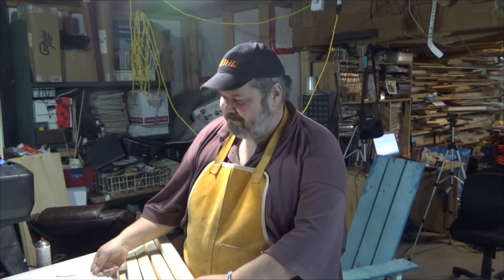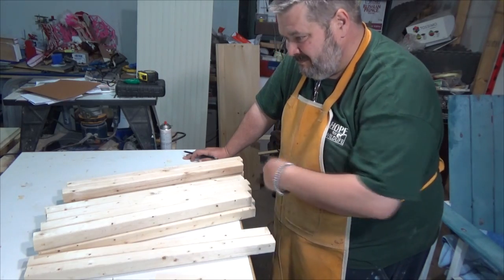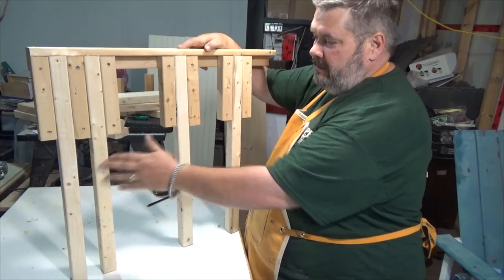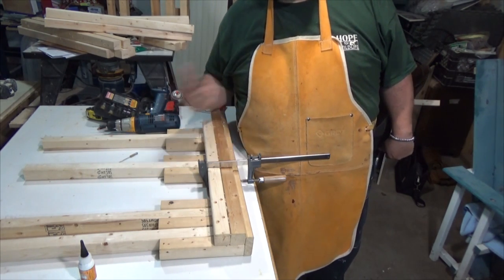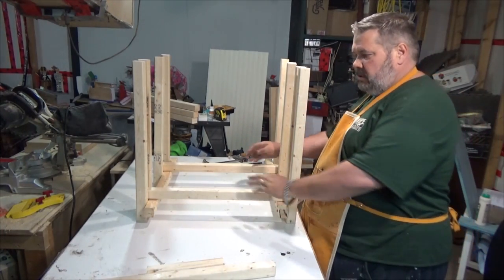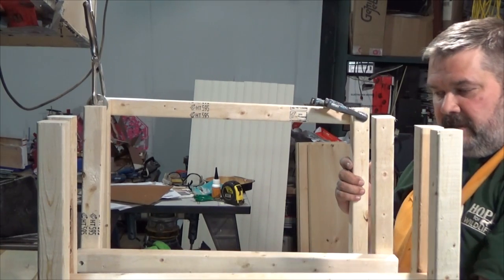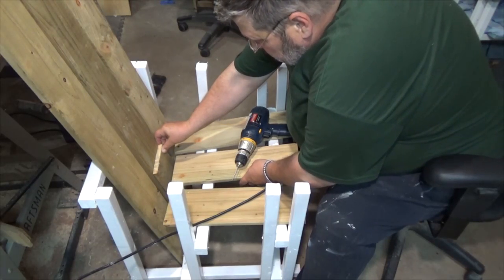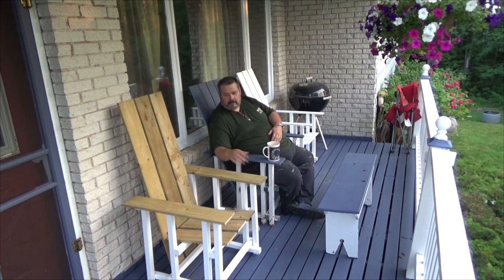Make an Easy Deck Chair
Build an Easy Deck Chair with some 2x2's  & 1x6 fence boards
Full shopping & cut list down below
Easier to get in & out of than and Adirondack/Muskoka chair chair because you are not as close to the ground, but every bit as relaxing!

3 - 8' lengths of 1x6 fence board
4 - 8' lengths of 2x2...species is optional
Sandpaper 180 & 220 grits
#8 drill bit with counterbore
Drill
Outdoor Glue or Epoxy
Measuring Tape
Drill
Saw

2x2 Cut list

13 pieces cut at 24"
             8 for the legs
             5 for horizontal supports
2   pieces cut at 8 & 3/4" for spacer blocks
1   piece cut  at 10" for the top back support

1x6 Cut list

3 pieces cut at 48" for the back slats
3 pieces cut at 17" for the seat slats
2 pieces cut at 27" for the arms

*** Note to build a larger chair use 4 pieces for the seat and back slats. You will need to make the 5 2x2 horizontal pieces 29 & 1/2" instead of 24"